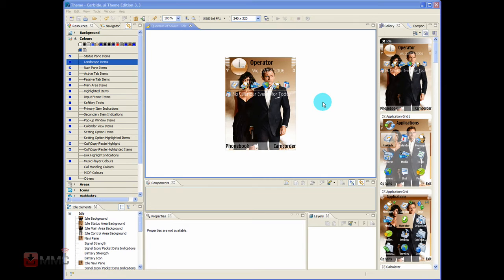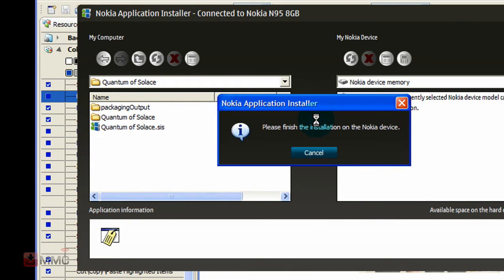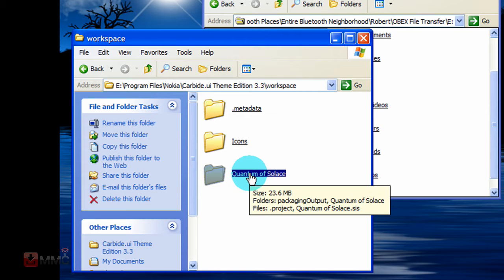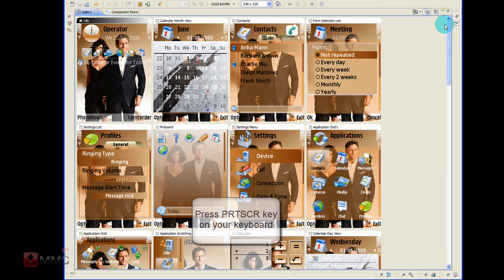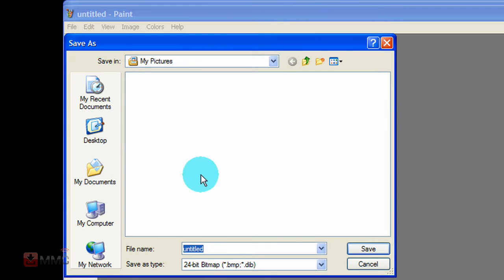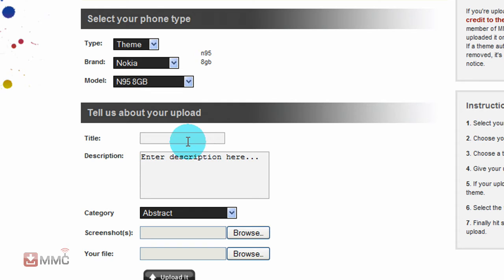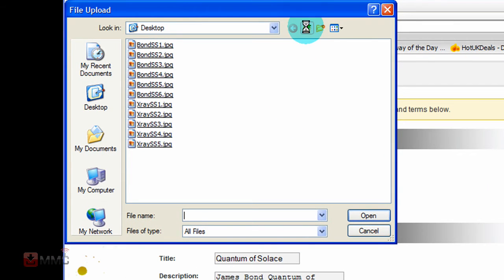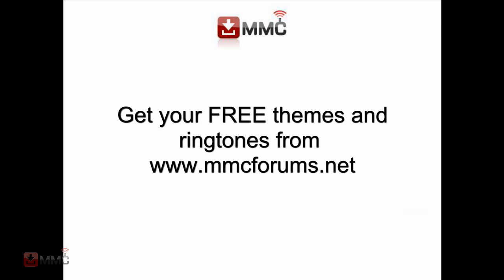Part 7 HD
Install the theme on your phone with Nokia PC Suite and Bluetooth.